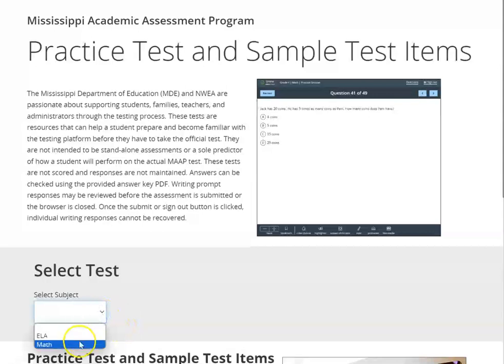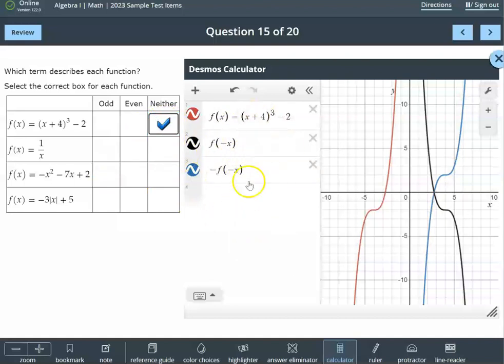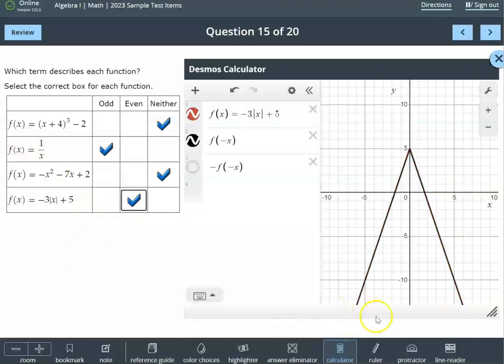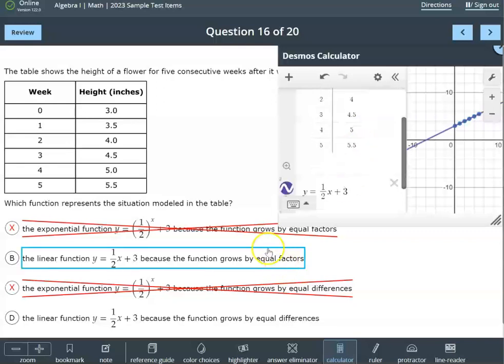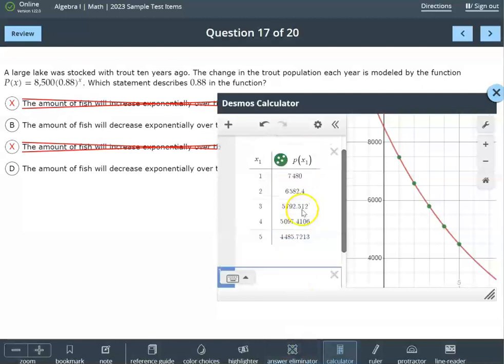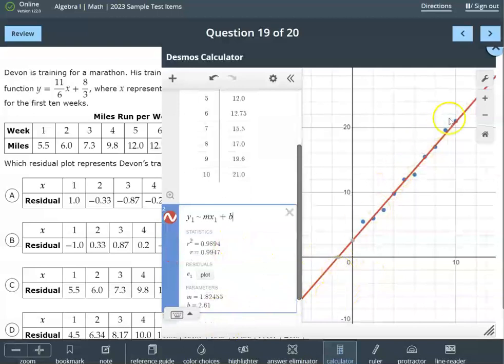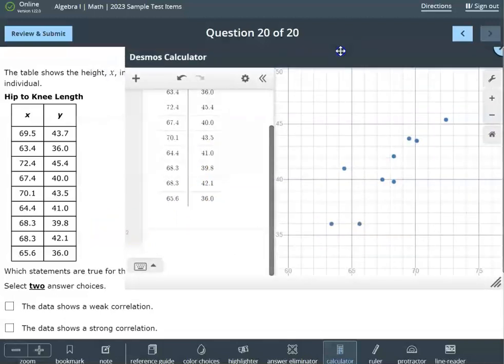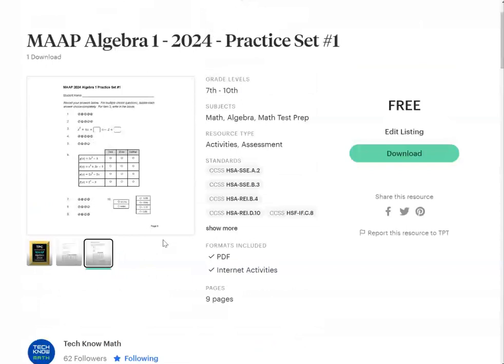TPC Alg 1 MAAP 2024 - Part 2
Working through more released 2023 items from Mississippi's EOC exam using the Desmos graphing calculator .